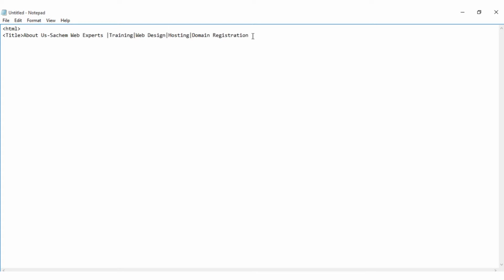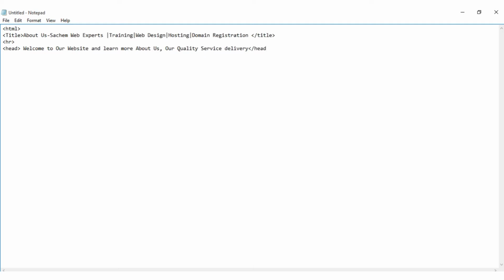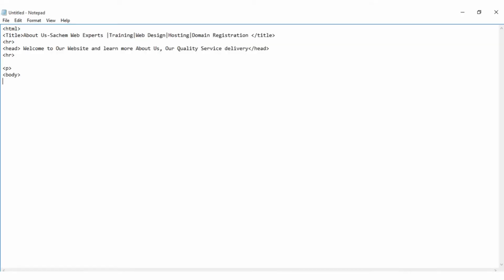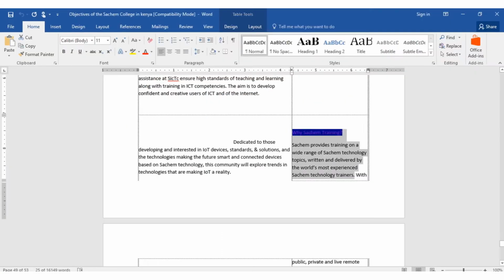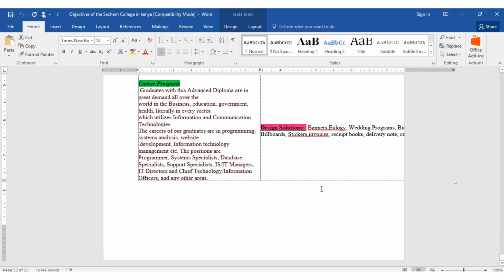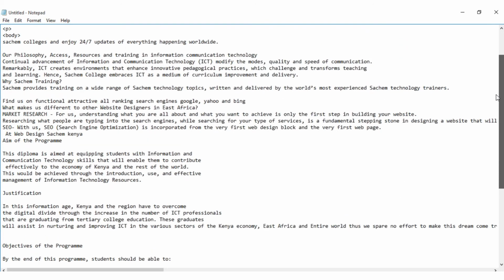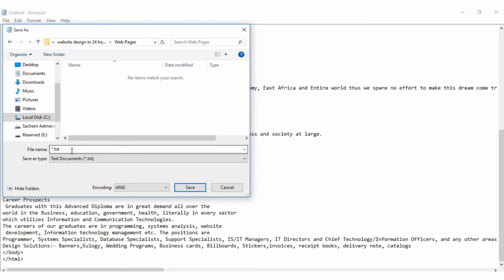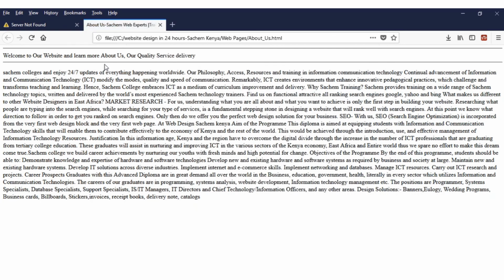web design lessons for beginner-episode 1 |html latest tutorials| Free Tutorials Download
HTML Tutorial for Beginners - Learn HTML in 40 Minutes
Free downloads tutorials for all programs, free tutorial, free tutorials Sachem kenya tutorials html for beginners , udemy, Free Video Lectures, Video tutorials and Online Video Courses
Learn how to make a website. This video goes step by step thru the process of creating a simple web page using HTML and CSS. Start off with a solid foundation by learning some of the basics of HTML - XHTML. In this HTML tutorial you will learn how to make a simple webpage. The tutorial starts off with definitions for both HTML and XHTML. It then goes on to demonstrate how you can use Microsoft Notepad to create your HTML file. It explains what HTML tags are and how to use some of the basic ones. This tutorial also shows how to display the HTML file in a web browser. This is the third in a series of videos designed to teach the basics of HTML. This video will show how the default behavior of tags can be changed, using attributes, and it will also describe the Document Type Definition (DTD). This tutorial is based on XHTML version 1.0., In this HTML tutorial we learn the most important tags that make up HTML so you can be on your way to creating web sites in minutes. Learning HTML is a great start in a web development career because all web sites use it, you can think of it as a foundation for any web site. HTML is easy to learn because it's not a programming language, it can be thought of as "formatting" language in a similar way you format things in Microsoft Word. Learn HTML in 40 minutes from this easy to follow HTML tutorial.